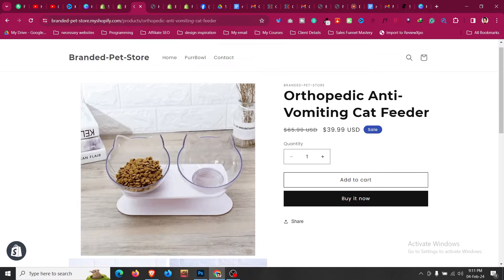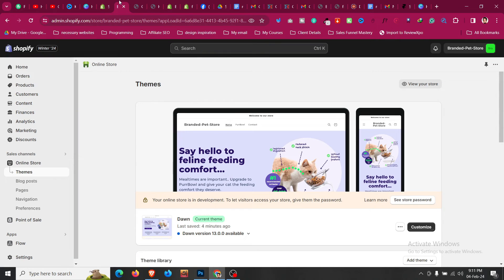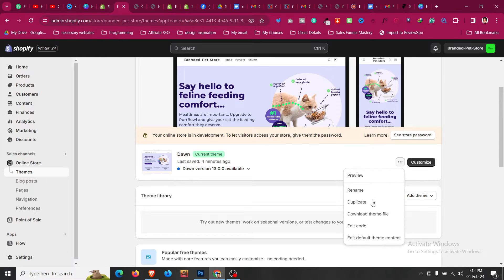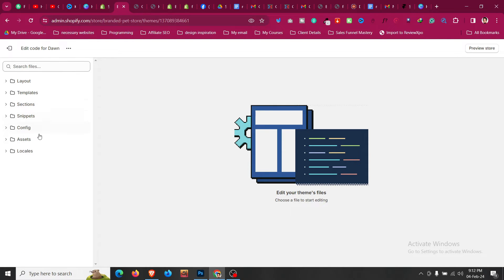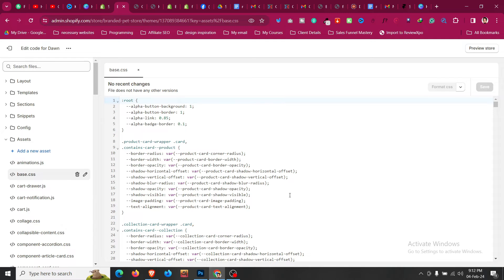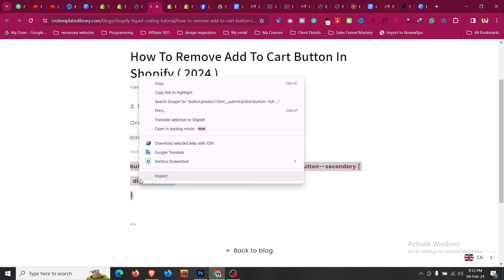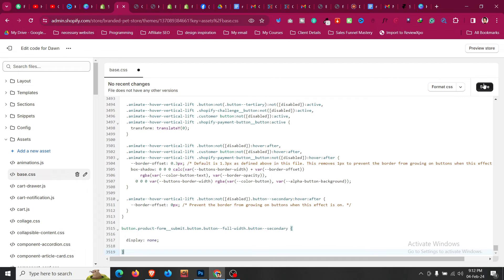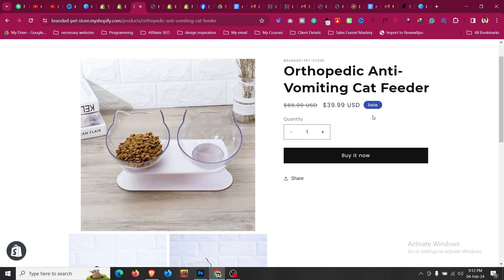How To Remove Add To Cart Button In Shopify 👉 Remove Shopify Dawn Theme Add To Cart Button